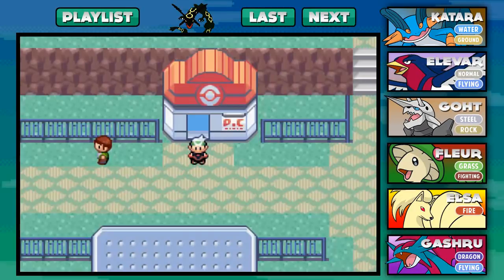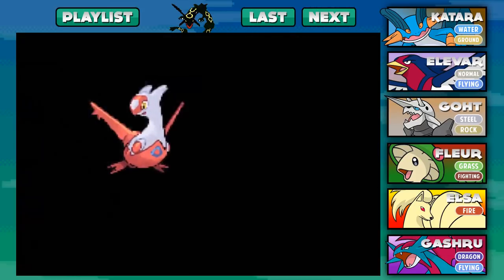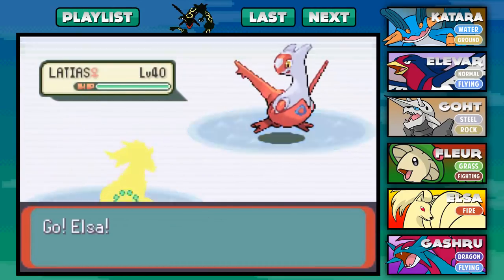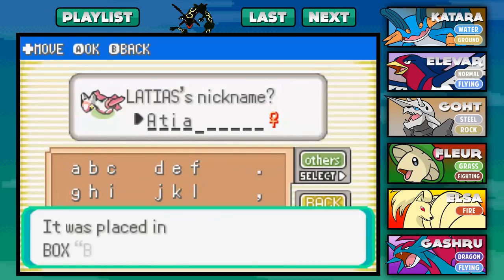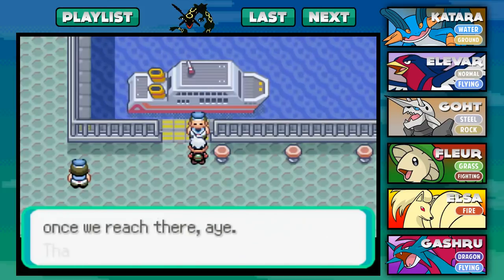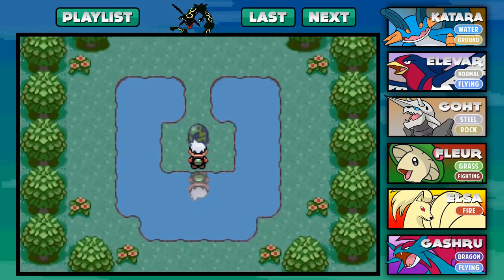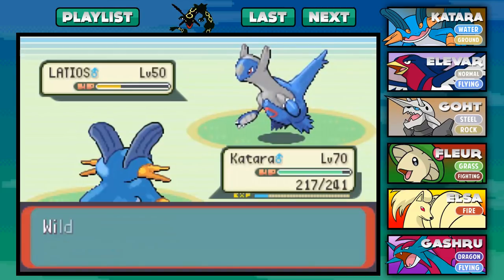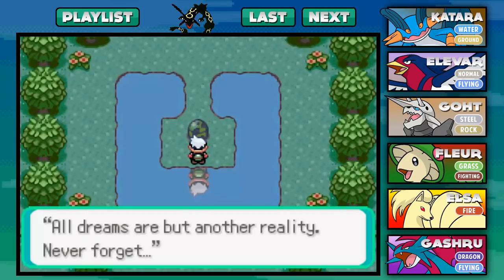Let's Play Pokemon: Emerald - Part 34 - LATIAS & LATIOS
We catch the legendary Pokemon, Latias and then proceed to use the Eon ticket to visit Southern Island and catch Latios!! Enjoy!!